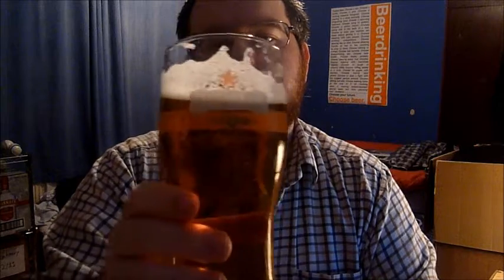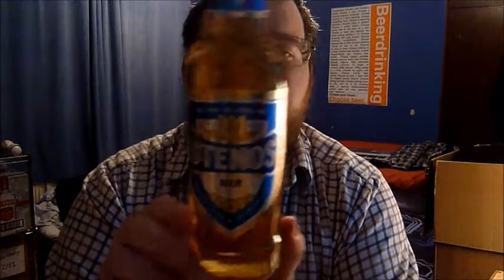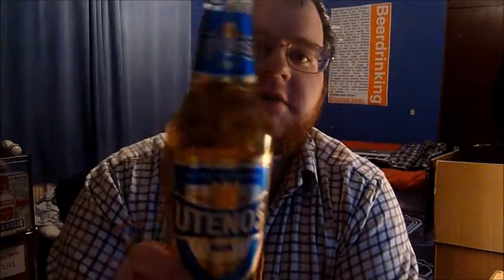Smithwicks Pale Ale - Drinkin' with Dave Season 2 Episode 1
On the first episode of season 2 Dave drinks and reviews a Smithwicks Pale ale.Don't forget to leave a comment to vote for either Utenos or Old Golden Hen.

Music Credit - PremiumBeat.com